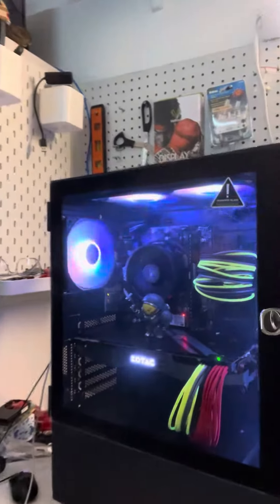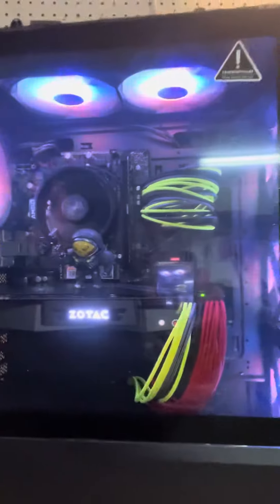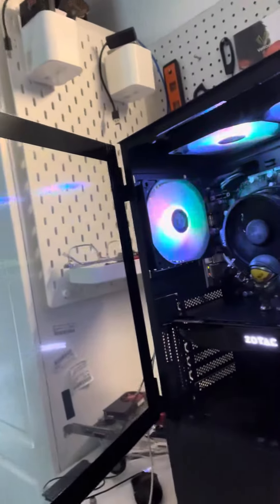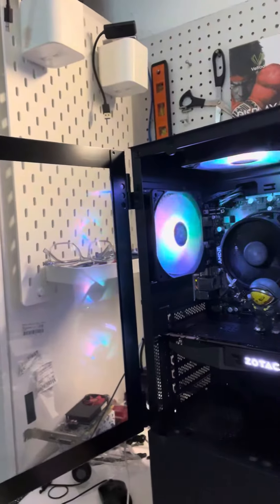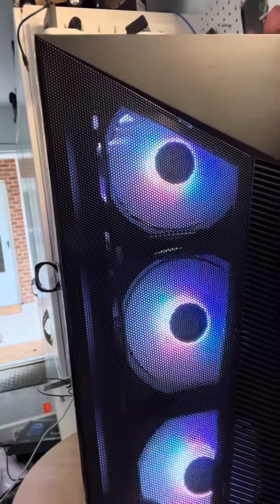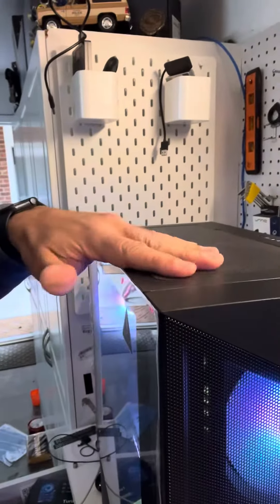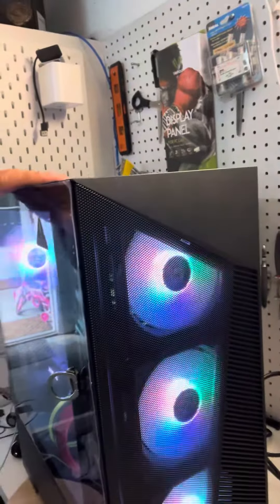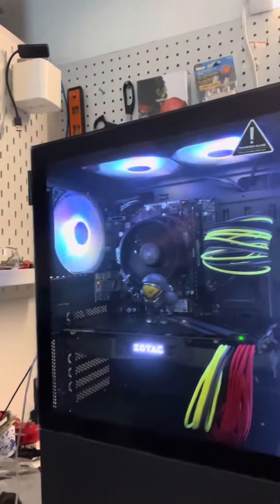Black Keiders case with 6 RGB fans Ryzen 5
Keiders case with Ryzen 5 and 1070 Ti.